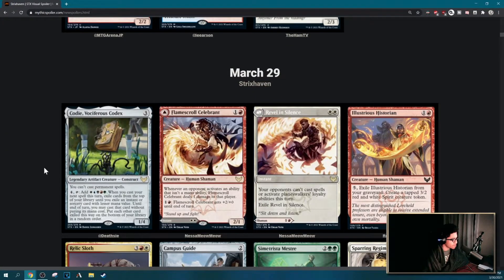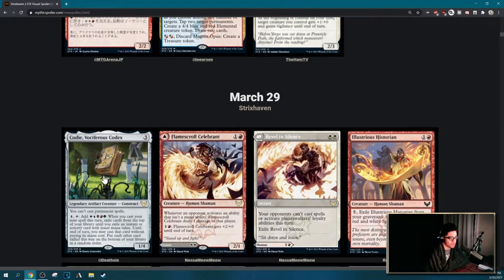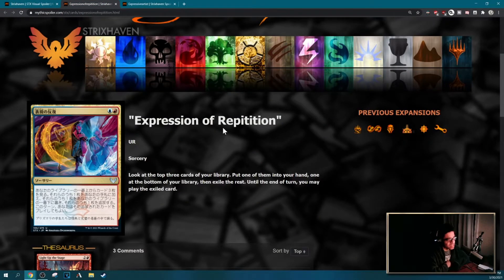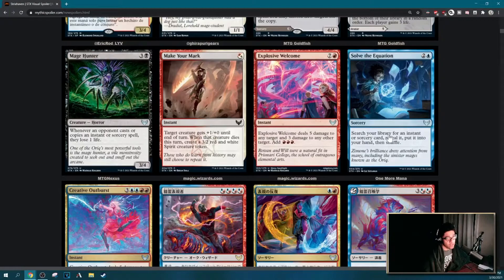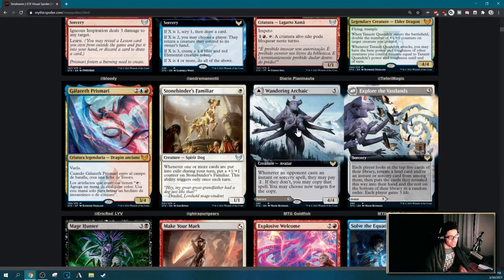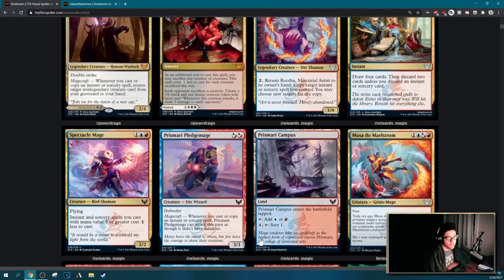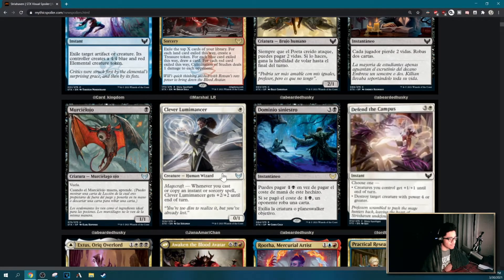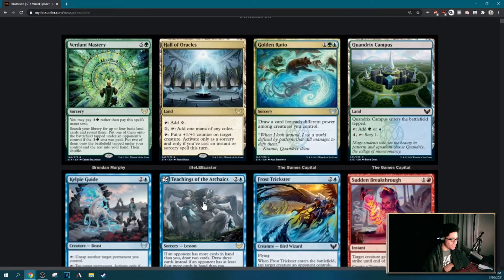MTG Spoilers - the Prismari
(I post things here ;D)

(MTG Commander/Elder Dragon Highlander)

🎮 What I'm doing/playing/saying (Vaguest Description) 🎮

I'm Aystogon, pronounced as (Ace - toe - gone), or you can call me Ays/Ace. The Name was originally taken as a combination of Mystogan from Fairy Tail and Ace from One Piece. I pretty much just upload anything I'm interested in. Don't be mad when I upload some random stuff sometimes...

🏷️ Tags and Stuff (Ughhh, gotta get that SEO :D) 🏷️